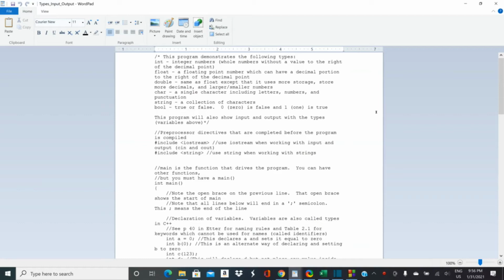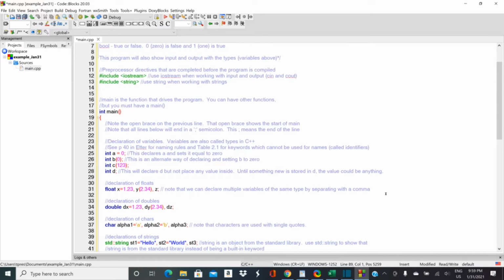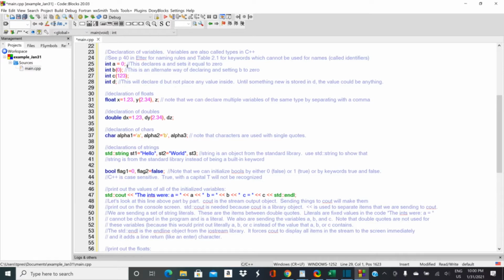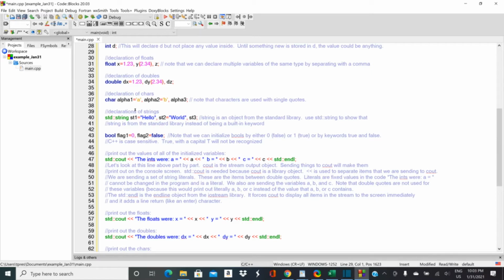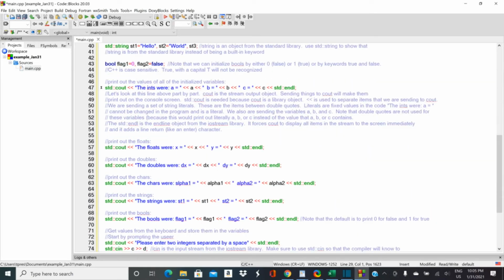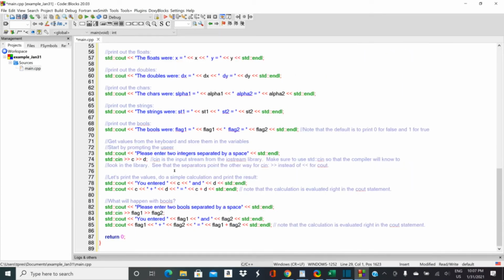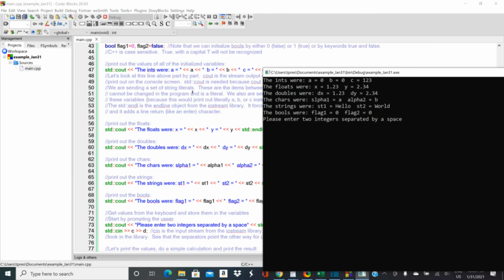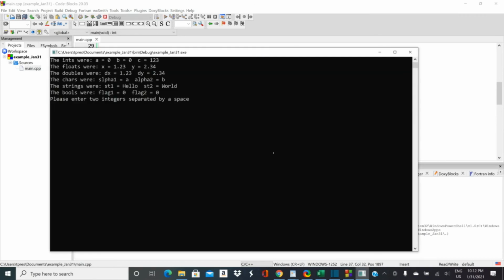C++ - Introduction to types and input/output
int, float, double, char, string, and bool types are discussed with input and output in C++